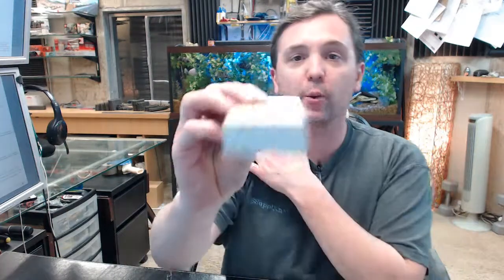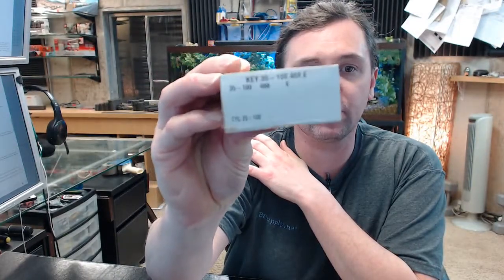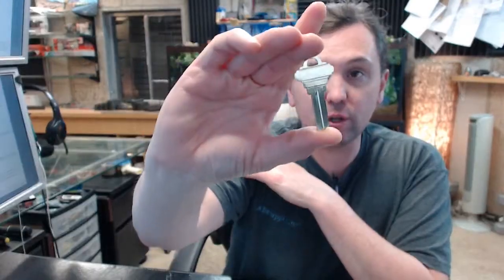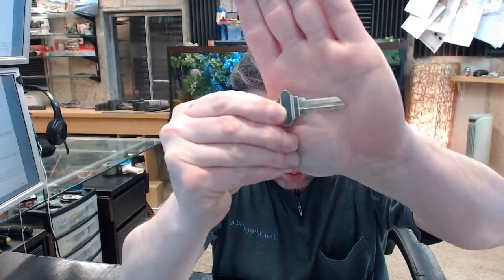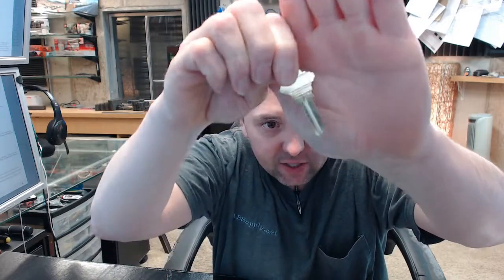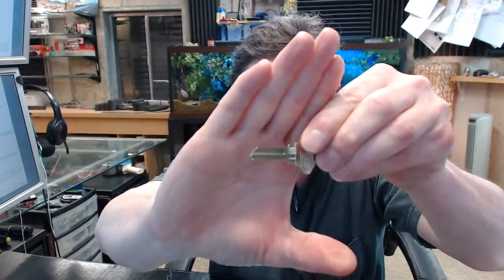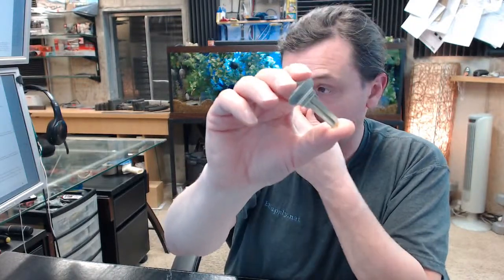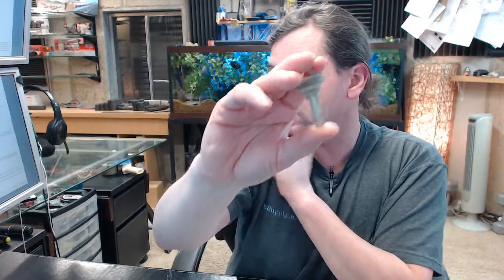Schlage 35 100 E